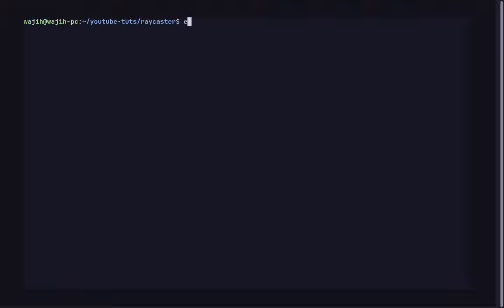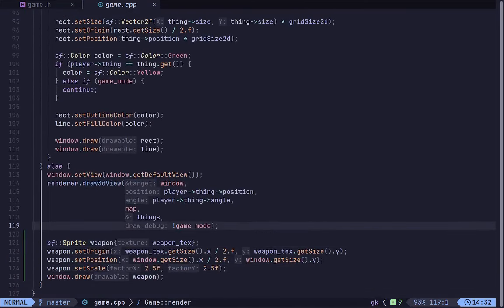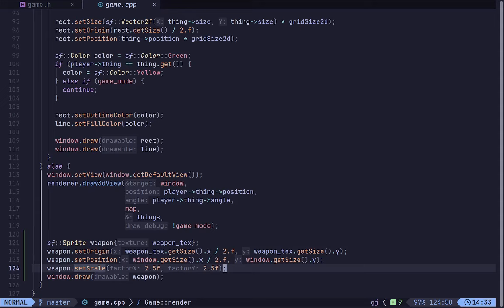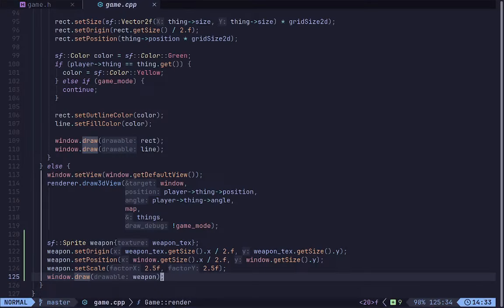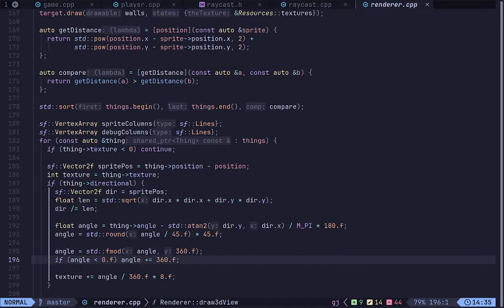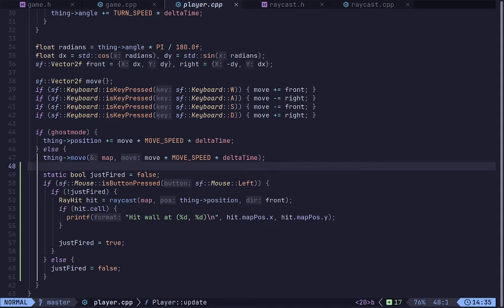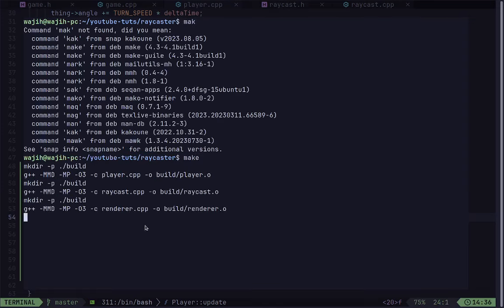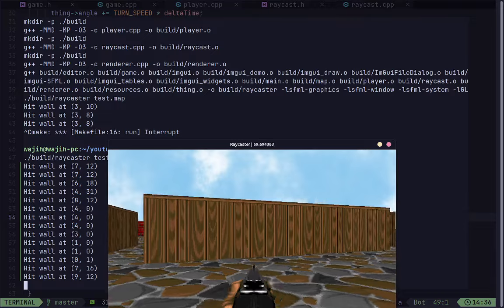Raycasting in C++ #49 | Shooting Part 1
In this episode of our Raycasting Engine Series, we take the first steps towards adding combat mechanics by implementing basic shooting functionality. Although currently incomplete, this feature sets the foundation for future enhancements and gameplay depth.

🔧 Key Features:

    Implement basic shooting mechanics for player interaction.
    Explore techniques for handling shooting actions and projectile management.
    Lay the groundwork for future combat and weapon systems in our raycasting engine.

🔗 GitHub Repository:
Stay updated with our project's latest developments and explore the implemented features on our GitHub repository

Don't miss out on this exciting episode as we introduce the basics of shooting in our raycasting engine. Get ready to elevate your game development skills! 🌟🚀